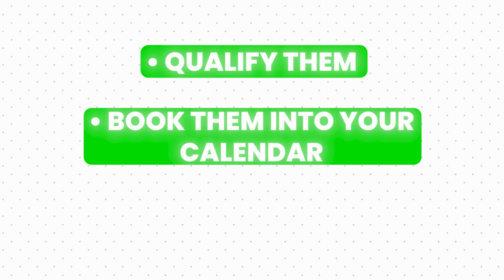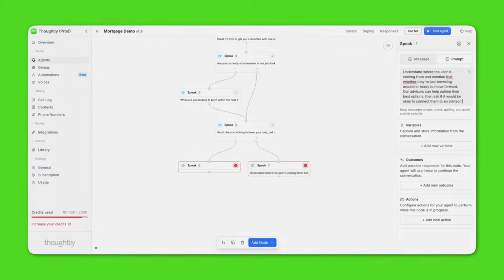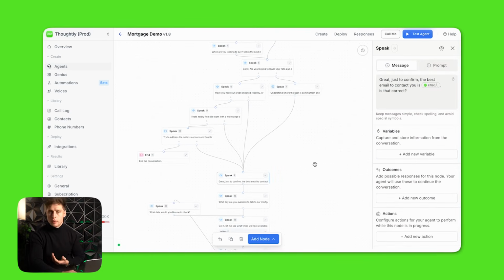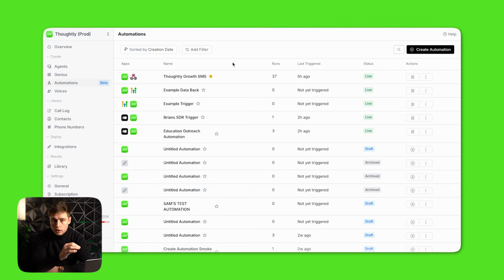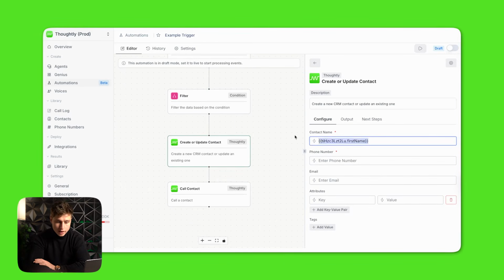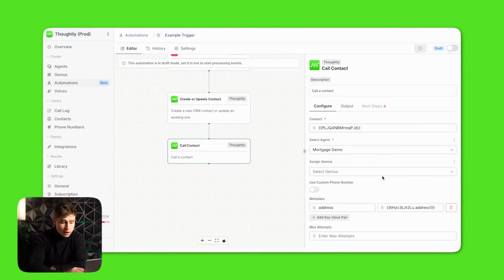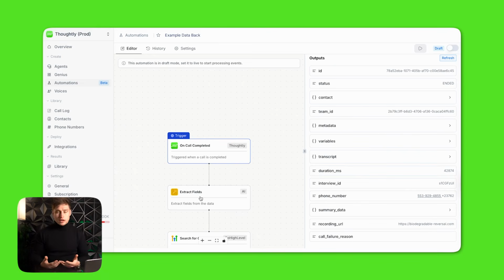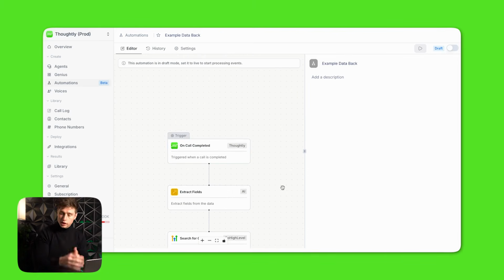This AI Calls Mortgage Leads for You (I Built It Step-By-Step)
If you’re in the mortgage industry and struggling with speed to lead, follow-up, or re-engaging old leads, this video will change the way you think about outbound forever.

In this walkthrough, I show you exactly how to build an AI voice agent for mortgage companies that automatically calls new leads the moment they opt in — qualifies them, disqualifies them if needed, and even books appointments directly on your calendar without a loan officer lifting a finger.

This isn’t a demo. This is a real, production-ready outbound AI voice agent built specifically for mortgage use cases.

You’ll see how the agent:
-Detects when a lead submits a form in your CRM
-Calls the lead instantly (or runs outbound campaigns on old leads)
-Handles qualification questions dynamically
-Books appointments inside Calendly, GoHighLevel, HubSpot, or other calendars
-Sends transcripts, recordings, summaries, and extracted data back into your CRM automatically

I also walk through:
- How the agent logic works (nodes, outcomes, scripts, prompts)
- How to trigger calls using native integrations, webhooks, or APIs
- How to pass CRM data (like property address, intent, timing) into live calls
- How to extract structured data from calls and sync it back to your CRM

At the end of the video, I run a live form submission and show the AI agent calling in real time, qualifying the lead, and booking an appointment — end to end.

If you’re a mortgage broker, lender, or team handling high inbound volume or large lead lists, this is the exact system being used to win the speed-to-lead battle and activate dormant leads at scale.

Mortgage brokers
Loan officers
Mortgage teams & brokerages
EdTech & lead-driven businesses
Anyone interested in outbound AI voice agents